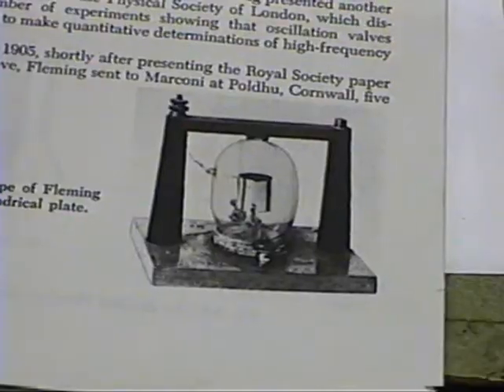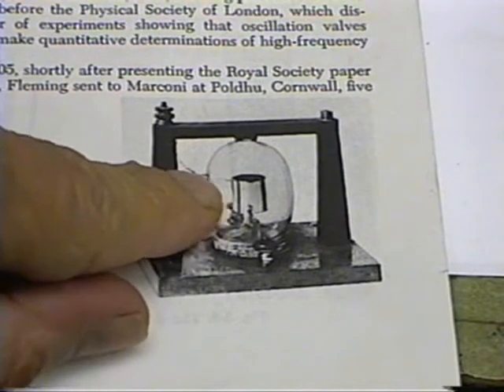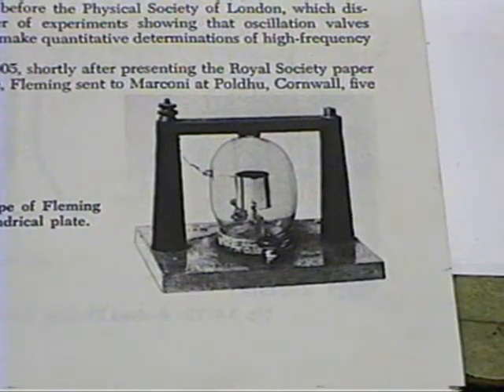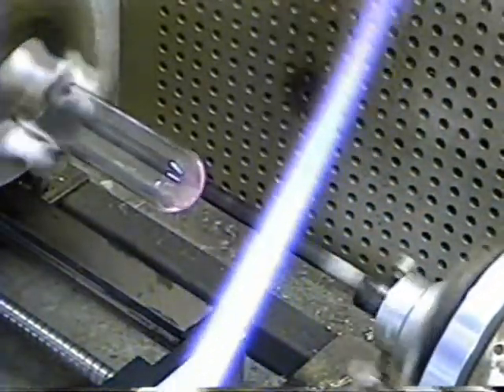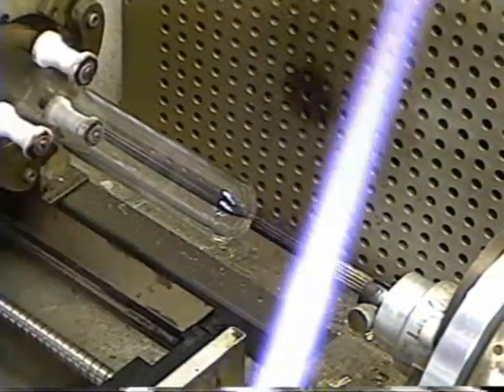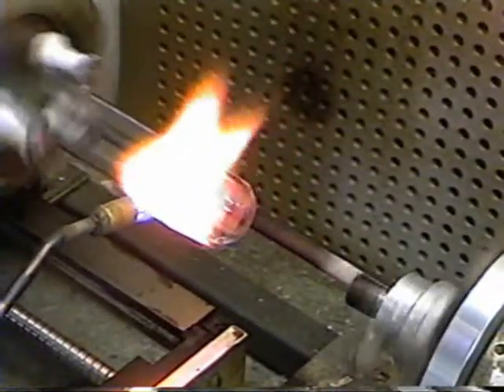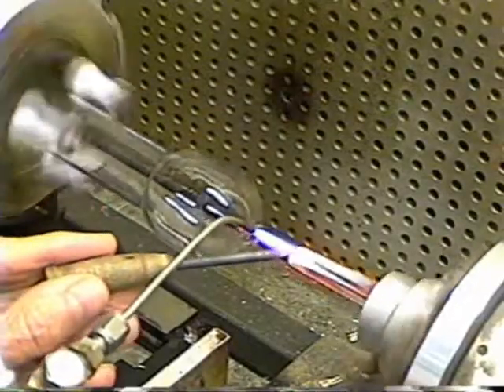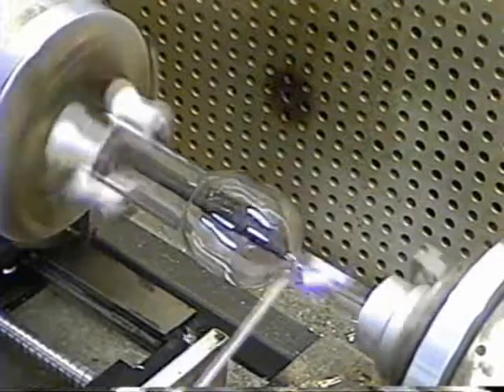making a fleming diode vacuum tube 1